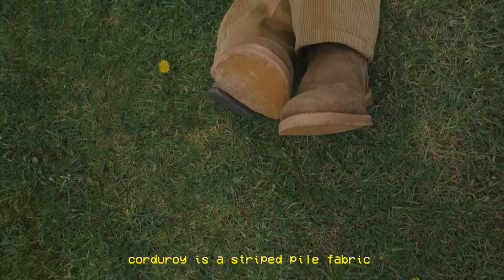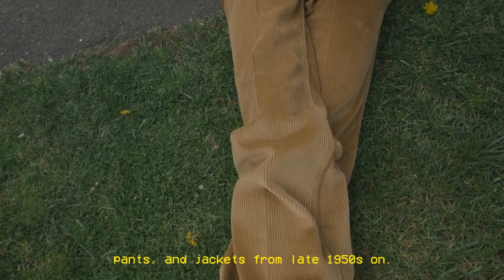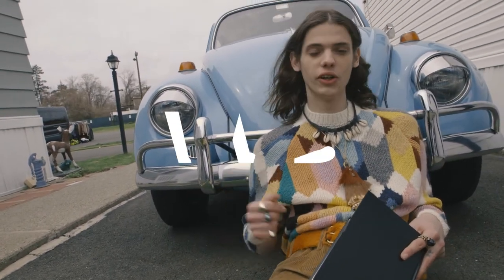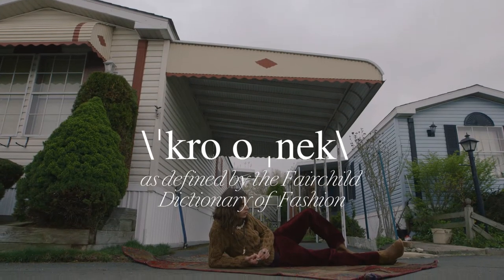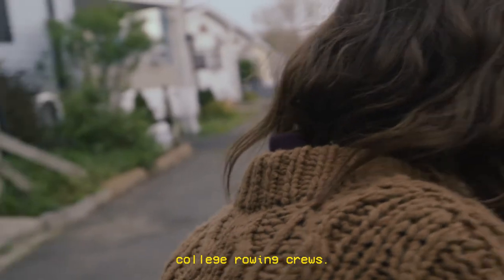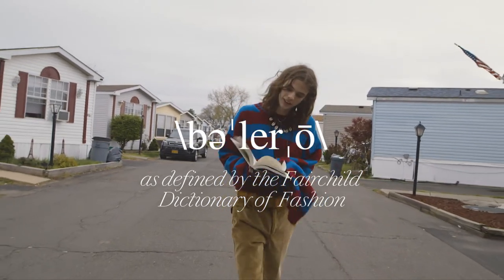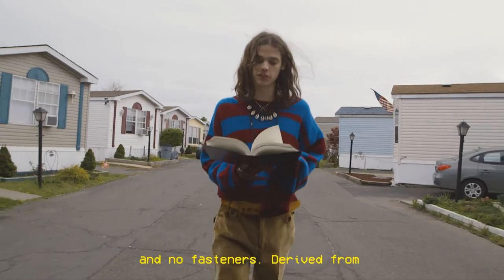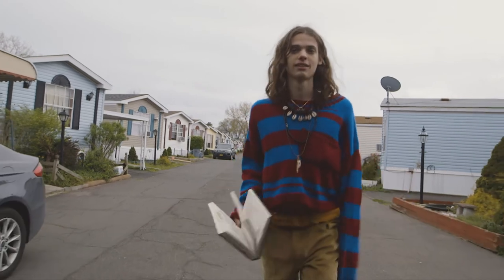How to Pronounce and Define Corduroy, Crew Neck and Bolero Sweater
Video by Zack Blomquist.
Read by Erin Mommsen.
From the Fairchild Dictionary of Fashion